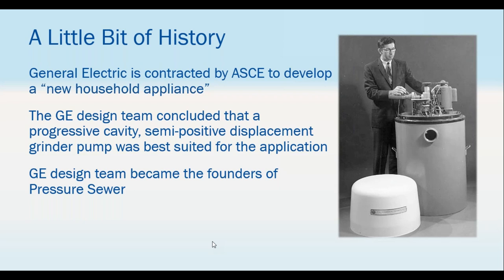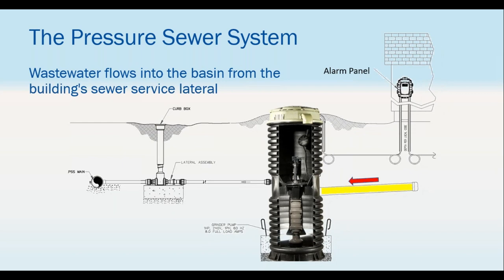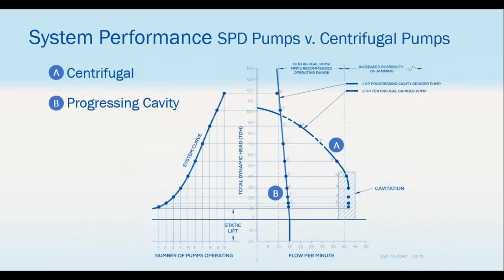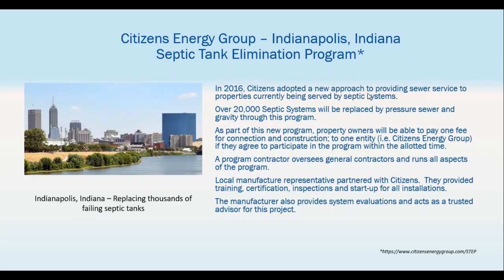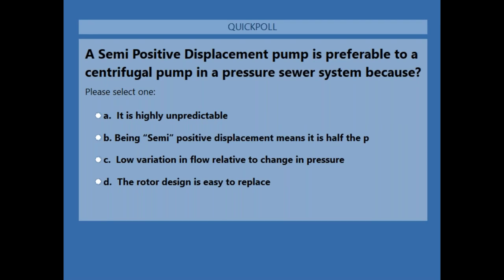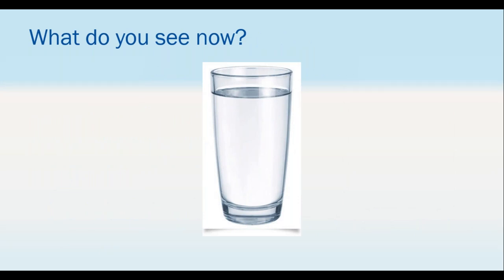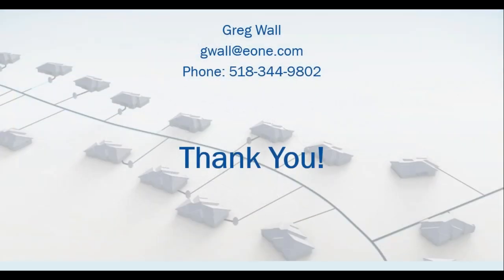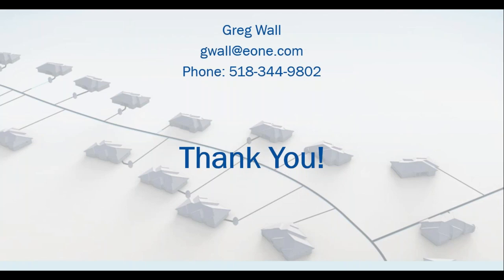Providing a Sustainable Solution for Sewer Renewal with Pressure Sewer Systems | Siewert Equipment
This webinar covers how Pressure Sewer Collection Systems use individual residential pumps to convey wastewater flow to a central treatment system, lift station, gravity sewer, or force main. This course will cover the history, overview, advantages, considerations, and operation & maintenance of Pressure Sewer Systems. Presented by Greg Wall, Environment One.